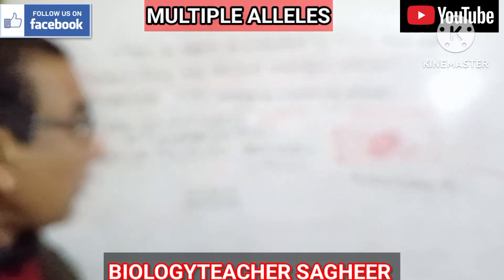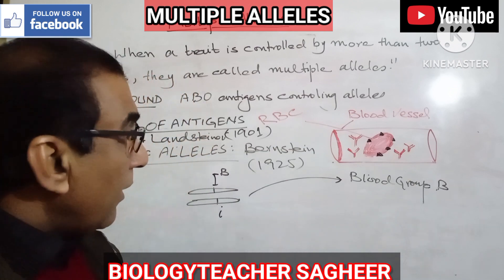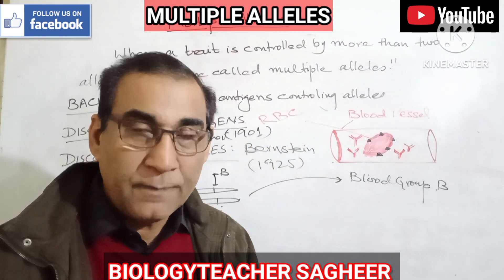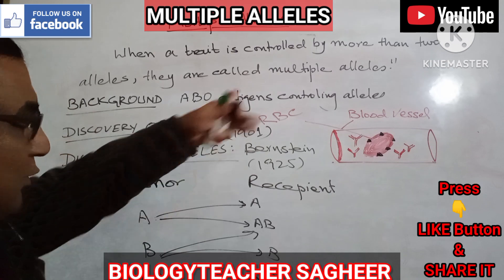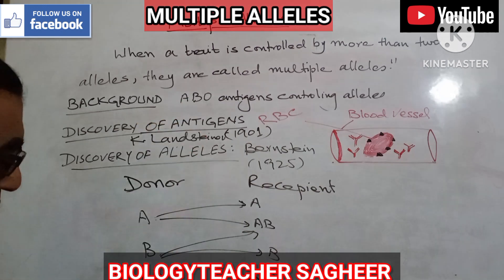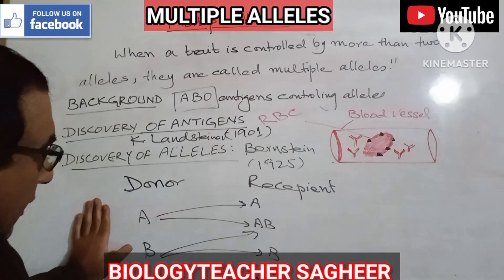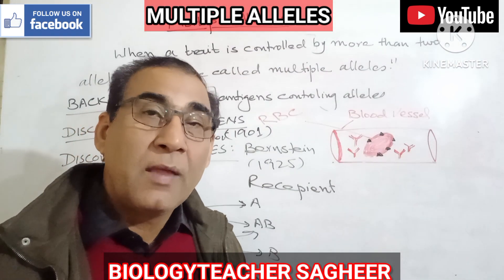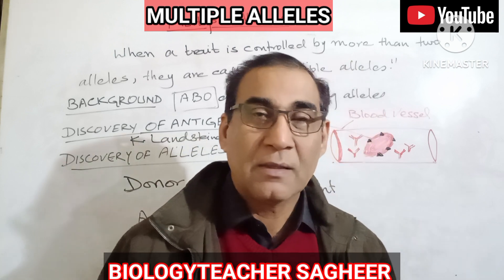Who can donate blood to whom? || Concept of Multiple Alleles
Who can donate blood to whom? ||
Who universal donor ? || Which is the universal blood group? ||
Who is the universal blood recepoent ?

Lectures of dr sagheer ahmad | lecture of dr sagheer ahmad sagheer |